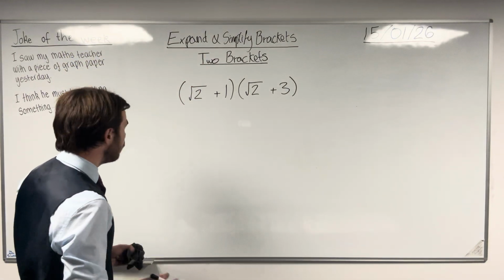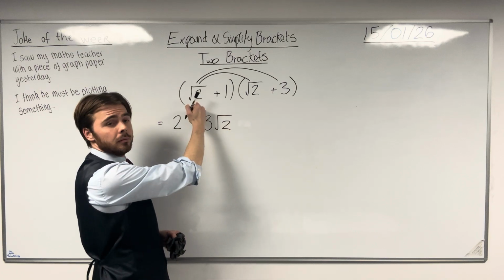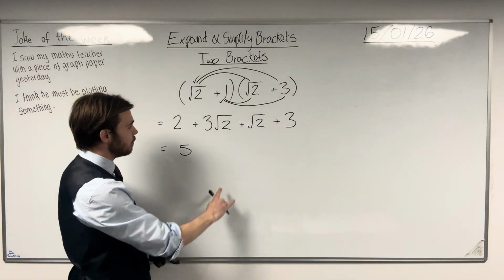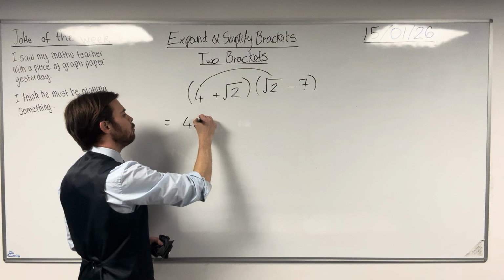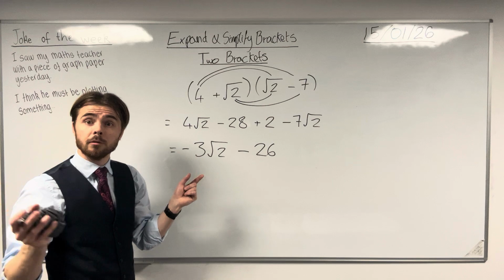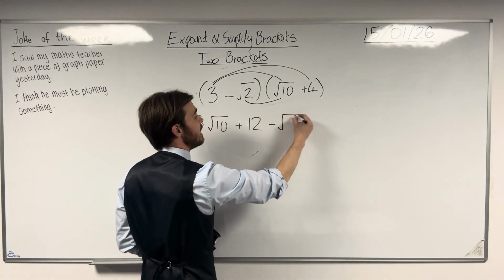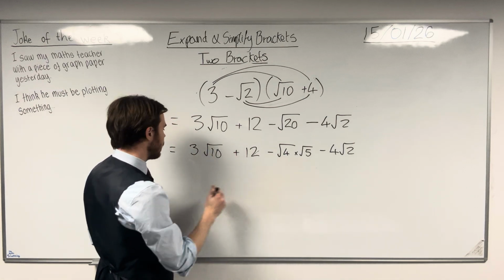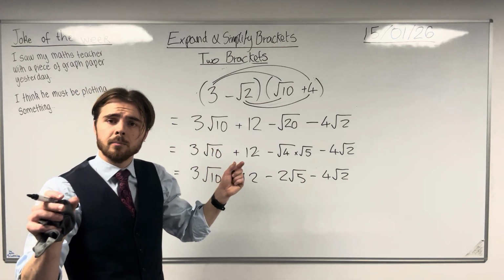01g Surds - Expanding Double Brackets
GCSE Higher Tier ONLY!
Quick video on how to expand double brackets with surds. Remember to practise this skill straight away with questions online. A great place to find questions with answers is corbettmaths.